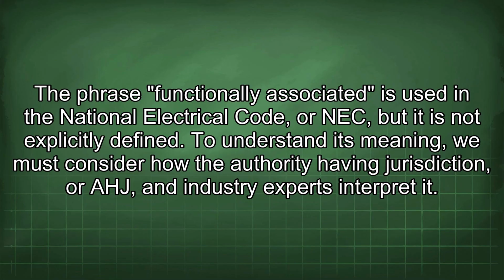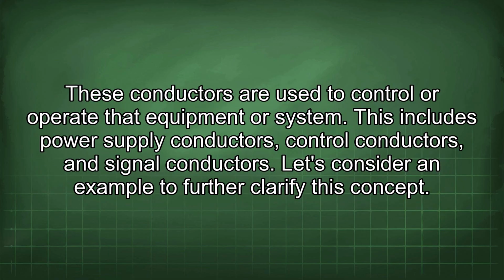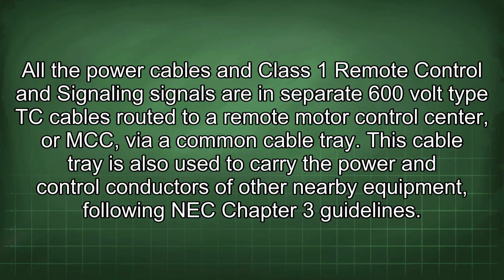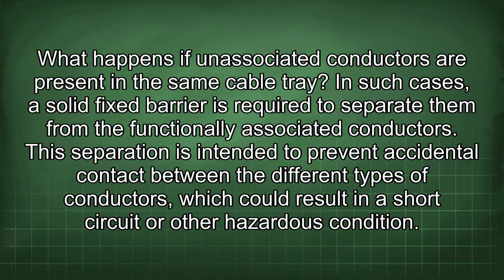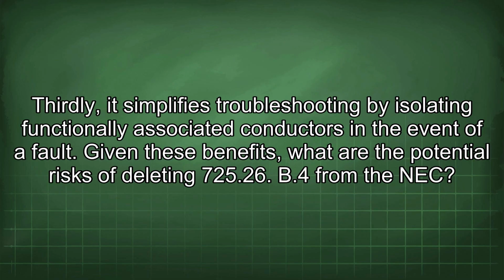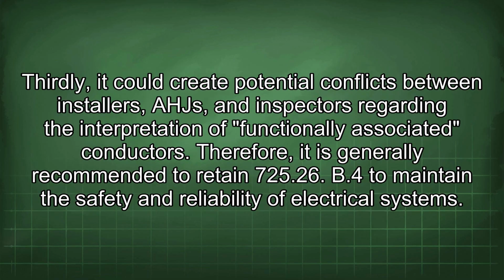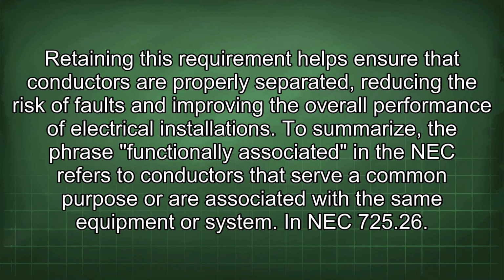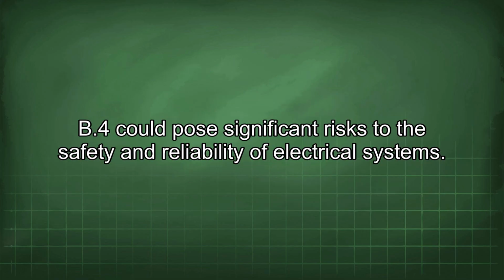Functionally Associated Conductors in NEC 725.26(B)(4) Explained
Understand the interpretation of "functionally associated" in NEC 725.26(B)(4). Explore examples and benefits of conductor separation. Learn the potential risks of deleting this requirement.